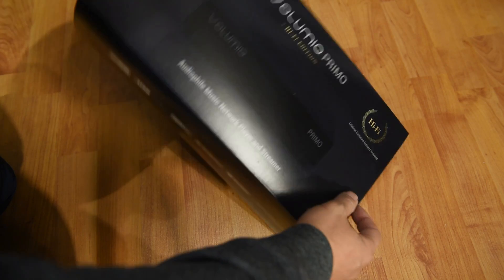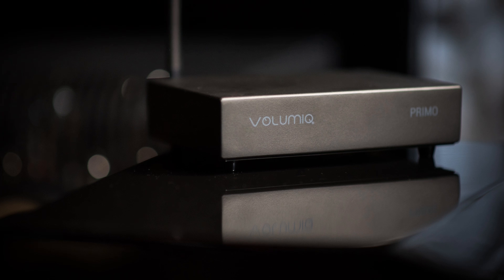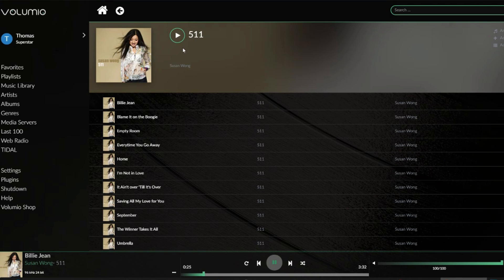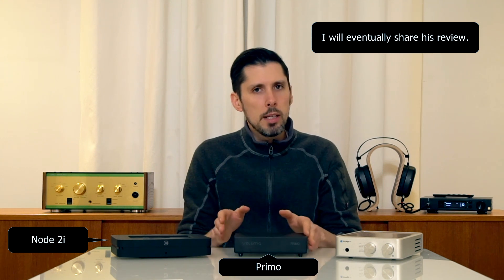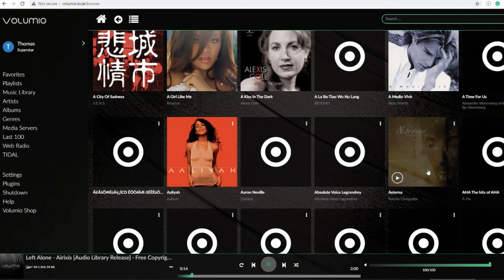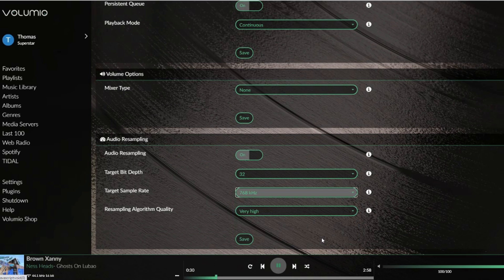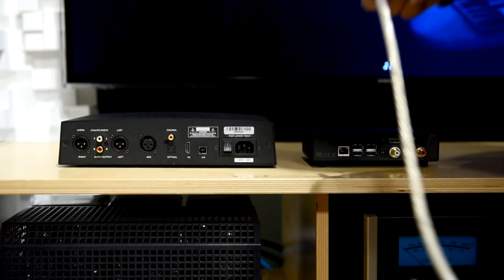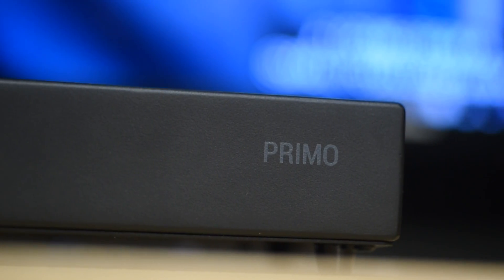Volumio Primo Streamer Review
speakers
SVS Ultra bookshelf
Silverline Sonata
SMSL Tabebuia
Amplifiers used
Unison Research Simply Italy
Mcintosh MAC6700
SVS soundbase